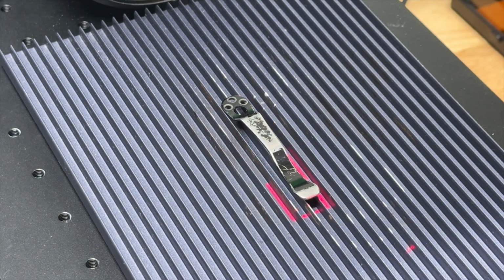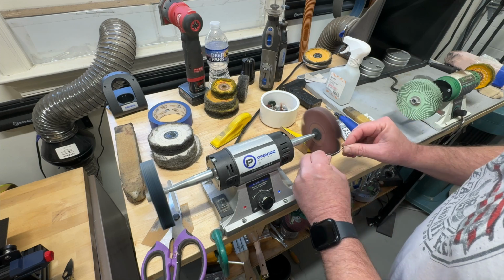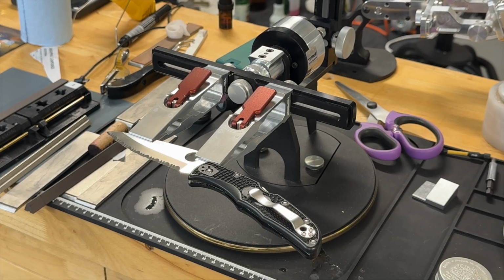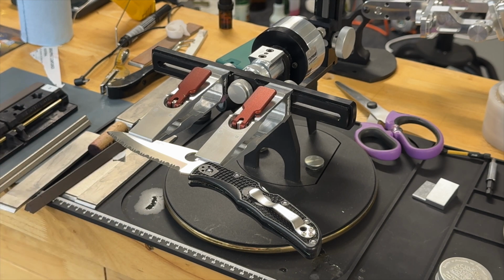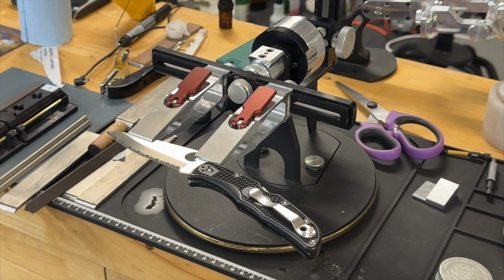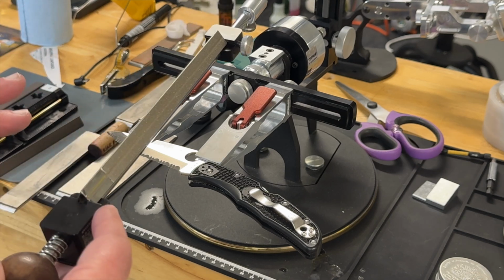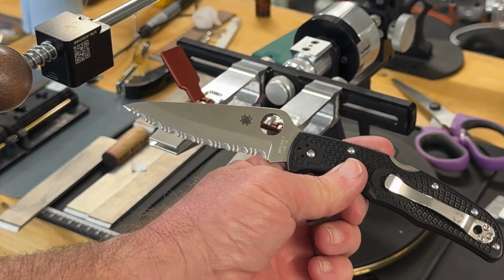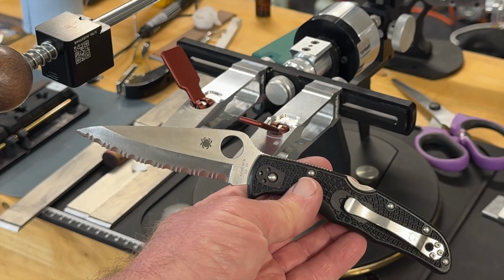Refurbishing a 19 year Old Spyderco Endura on my TSPROF - WIN a Pair of TSPROF Quick Clamps!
🚨 TSPROF SALE ALERT 🚨
My exclusive link to the TSPROF store — the sale runs from April 20th to April 27th:

We have a winner! Didn't win this time well you can still take part in the best sale on the Quick clamps ever starting 4/20-4/27 USE this Link:

My Favorite Fiber Laser are from ComMarker in this video I use the B6 20 Watt here is a link to Commarker The also provide a nice discount to my follower if you use code: alxsharpen at checkout and it can be combined with sales!!!
🗡️ SPYDERCO OPFOCUS PROGRAM 🗡️
These are hands-down my favorite knives — not just because they're incredible tools, but because Spyderco goes above and beyond for Law Enforcement, Military, and First Responders.

The OpFocus Professional Purchase Program is available online in the U.S. for:

Active Duty Military,Reservists / National Guard,Military Veterans / Retirees,Law Enforcement Officers
Paramedics / Fire Rescue,EMTs,Medical Professionals